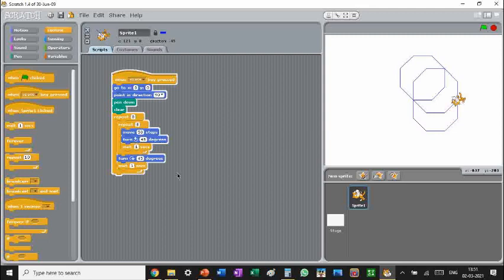How to draw an Octagonal Design in Scratch 1.4| Let's Get Scratching | A week-long series | May 9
Hey Guys, this is my last tutorial of the Week-Long Series

This is a little series I thought of making to tell y'all how to make shapes in scratch 1.4
YOU CAN DOWNLOAD SCRATCH 1.4  from SOFTONIC for free!!